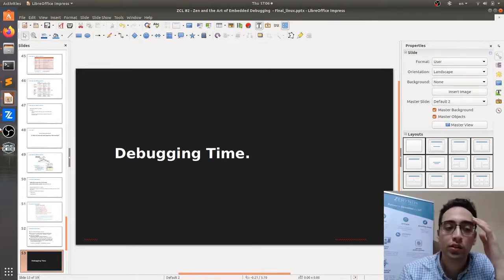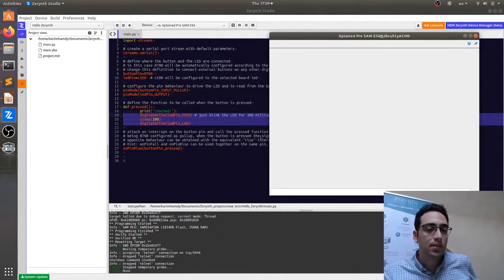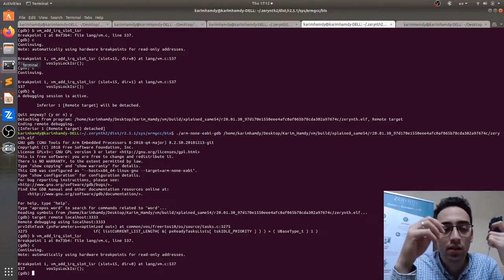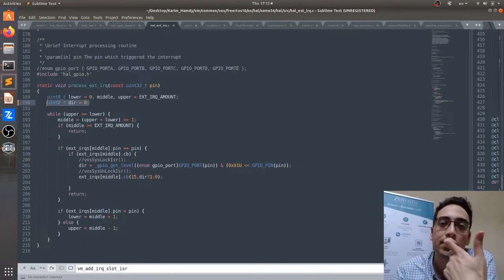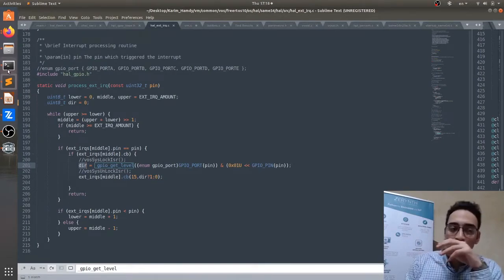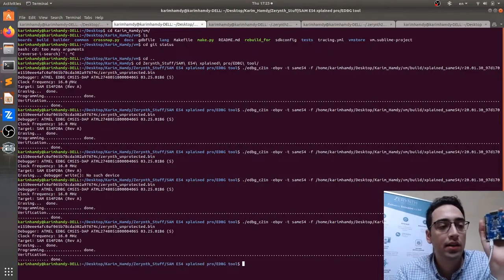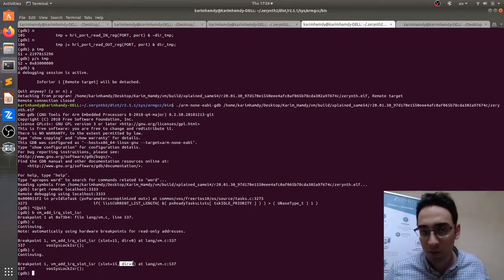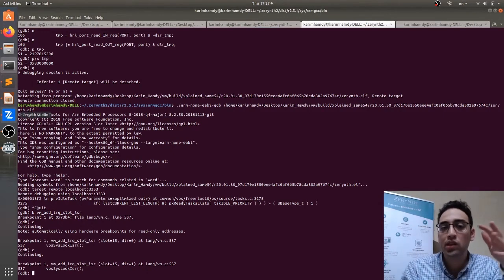Embedded debugging tips and examples - Zerynth Continuous Learning #2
Would you like to learn more about debugging? Would you like to get tips and examples? If you do, you're right on time, because we have just made a video about it.

Or to be more precise, we have taken a section from our Zerynth Continuous Learning webinar, that teaches more about embedded debugging with Zerynth tools, and gives useful tips and examples.